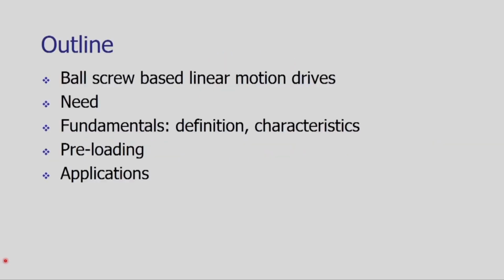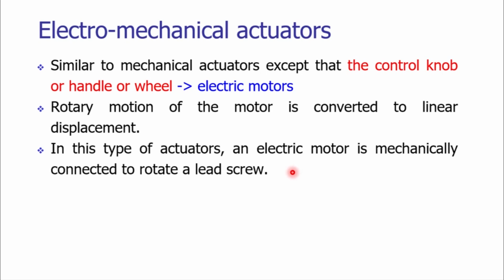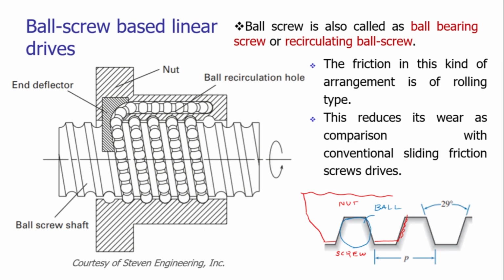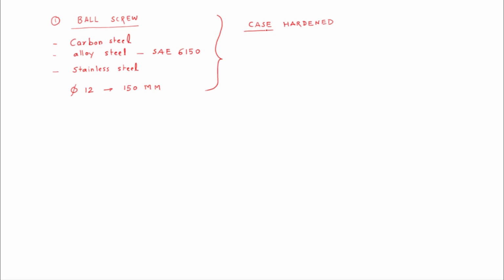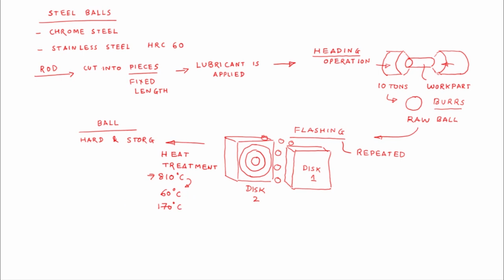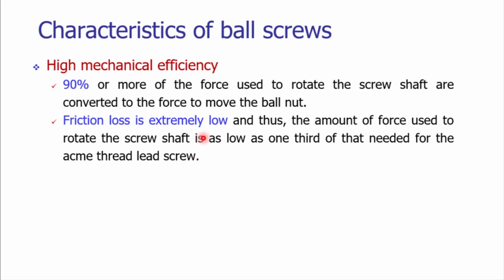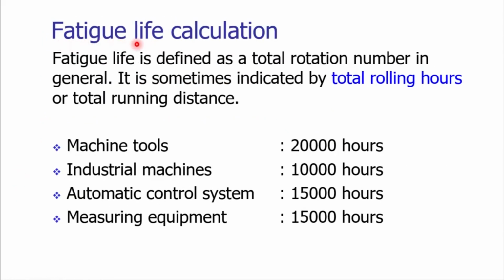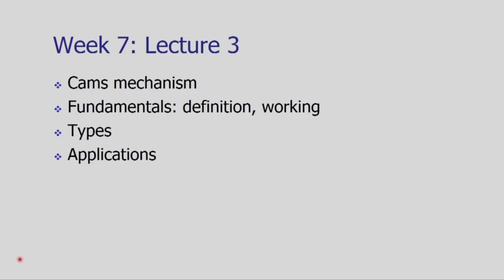Lec 23: Ball screw based linear motion drives